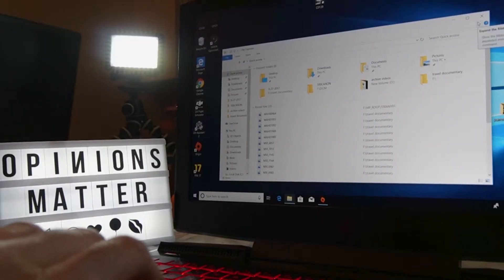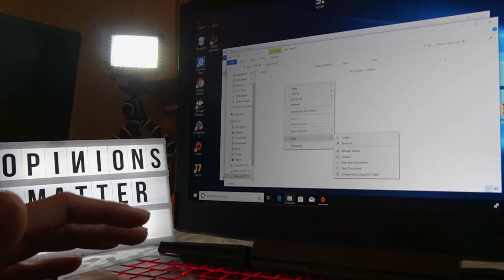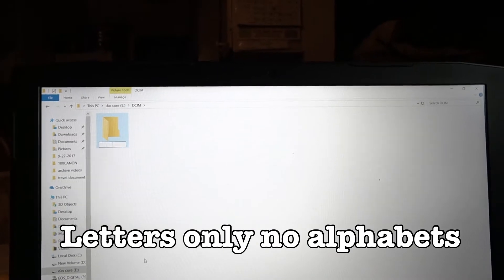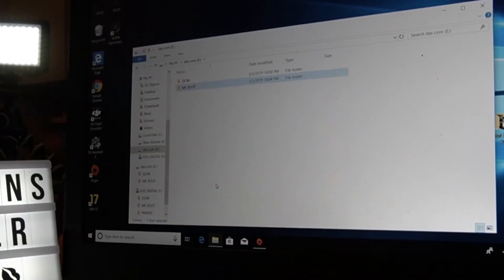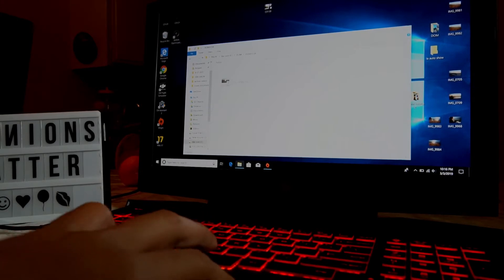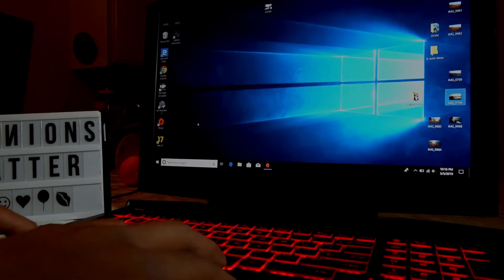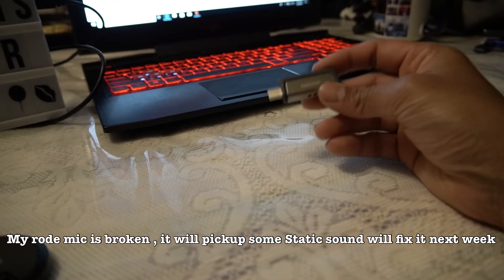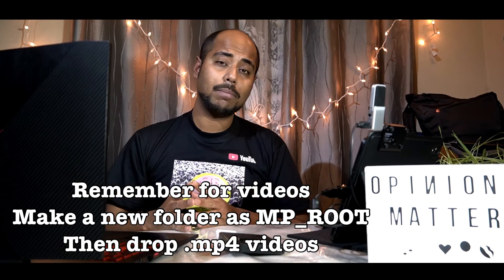Connect any hard drive to iPad Pro 11 | easy trick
checkout my awesome list of recommendations on amazon

hi guys so i was seeing a lot of reviews that is related to connecting your hard drive to ipad , but they are offering products like ravpower .
well this trick doesnot require any additional purchase .
you can transfer photo and videos directly from your external hdd or flash drive to your ipad pro 11
you can even usb flash drive to connect and transfer videos and photos to your ipad pro 11.
quick instructions
for photos-
make a folder DCIM then make a sub folder 12348765 and then copy images and rename them as IMG_0001 , IMG_0002 .
for videos
make a folder MP_ROOT then drop .mp4 files on it , .mov doesnot work.
though i had used hard drive , but ssd and flash drive is recommended.